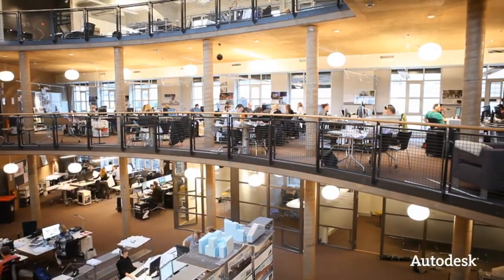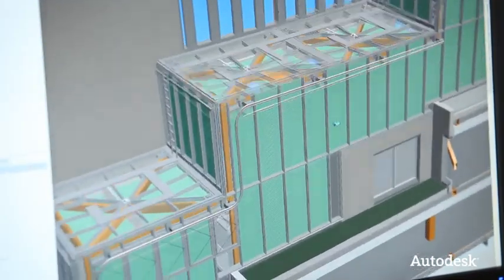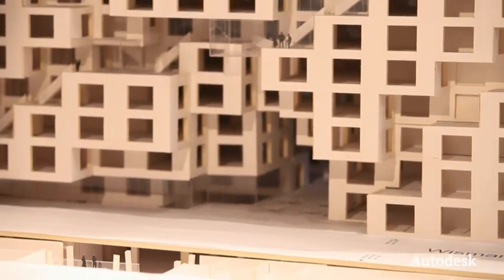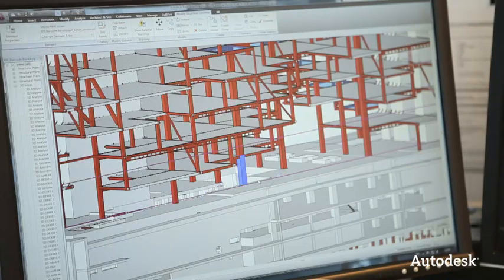DARK Architects and Multiconsult: Barcode Project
DARK Architects and Multiconsult discuss the role of Autodesk Revit in the design of the Barcode project in Oslo, Norway. Learn the how 3D BIM software helped the architecture and structural engineering firms collaborate more effectively on the design of the complex Barcode building design.